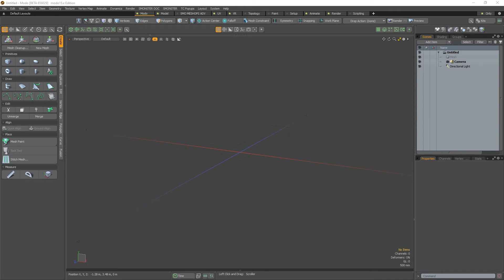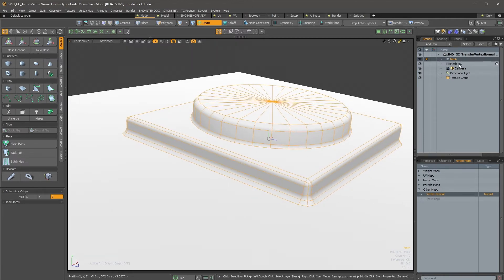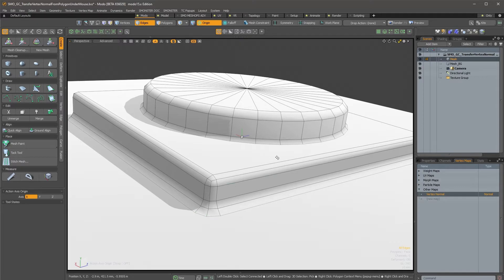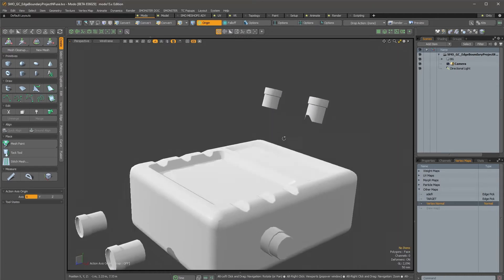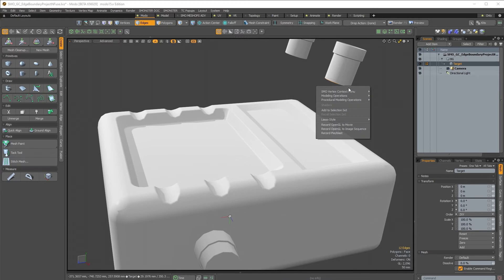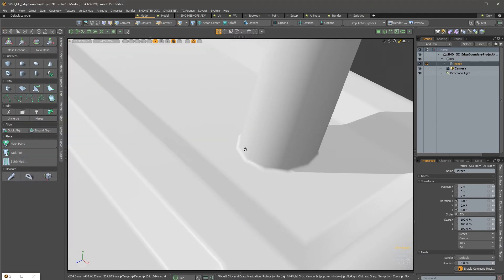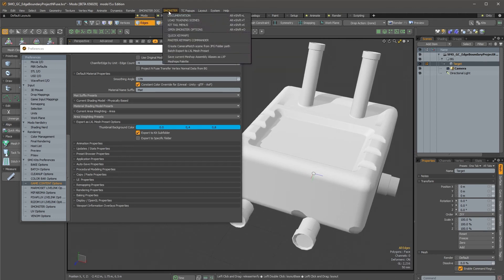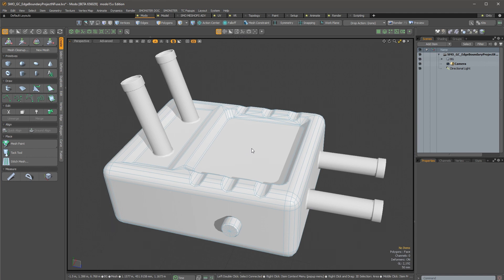SMONSTER KIT | GAME CONTENT - Project N Fuse & TransferVertexNormal from Poly Under Mouse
Coming soon in next release:
v2.737
GC:
        • TransferVNrmFromPolyUnderMouse command added to Context Menus, in order to Transfer Vertex Normals from the Mesh under the mouse to the corresponding selected components (Vertex / Edges / Polygons)
          It works both on multiple meshes condition as well as self mesh transfer.
        • smo.GC.StraightenEdgeBoundary: It flatten the selected Edge Boundary to fix squeezed profile.
        • smo.GC.EdgeBoundaryProjectToBGnFuse. It extend the current Opened Boundary Edge Loop to nearest BG Mesh using BG Constraint.
       Then it inset out the resulting Polygon and Edge Bevel it + applying a VertexNormalTransfer to fuse the border with BG Mesh normals.